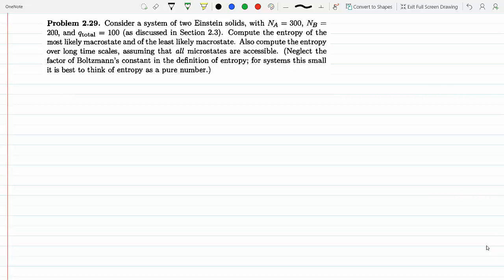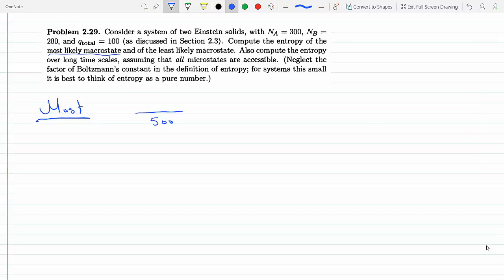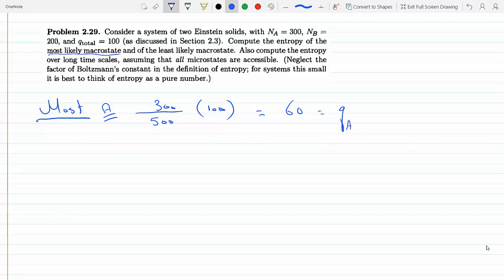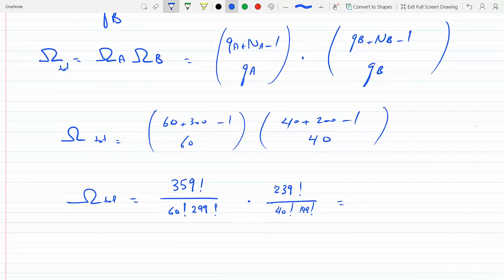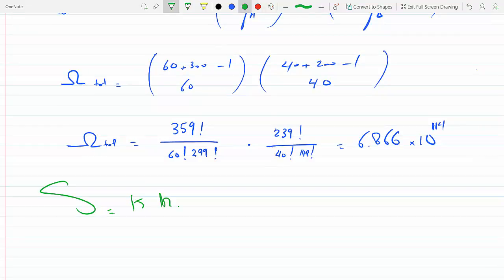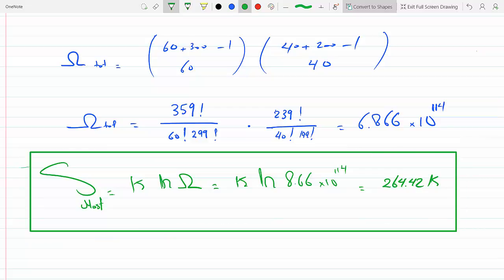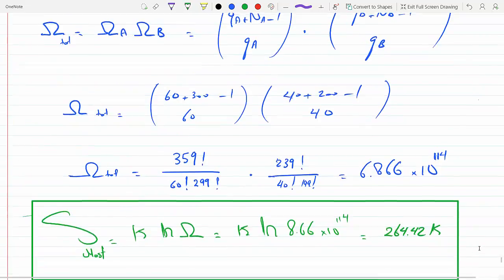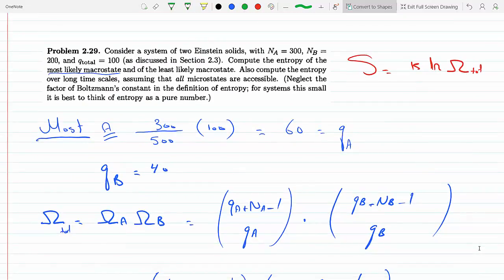Compute the entropy of the most likely and least likely macrostate of 2 Einstein solids 2-29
Problem 2-29
Consider a system of two Einstein solids, with NA = 300, NB = 200, and qtotal = 100. Compute the entropy of the most likely macrostate and of the least likely macro state.